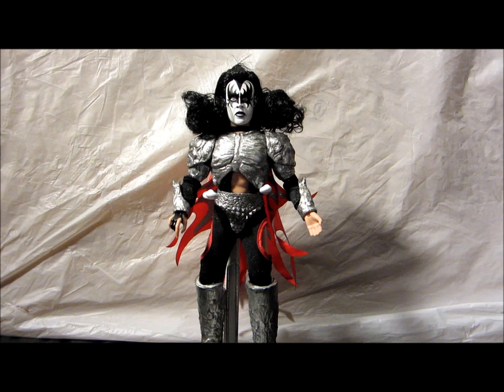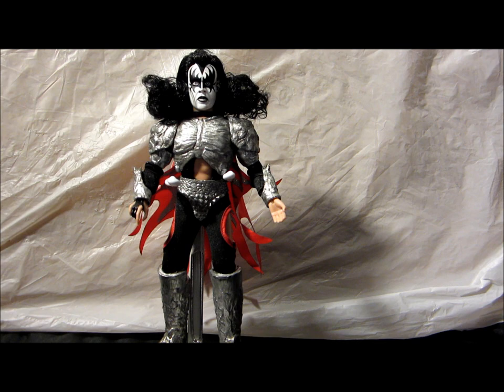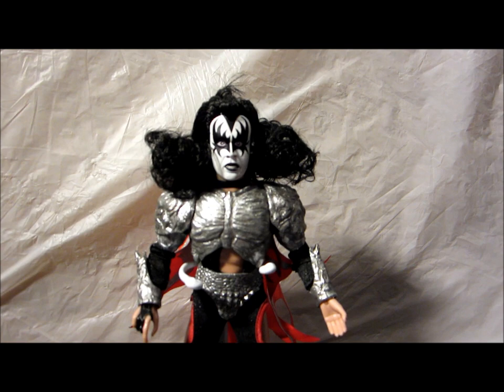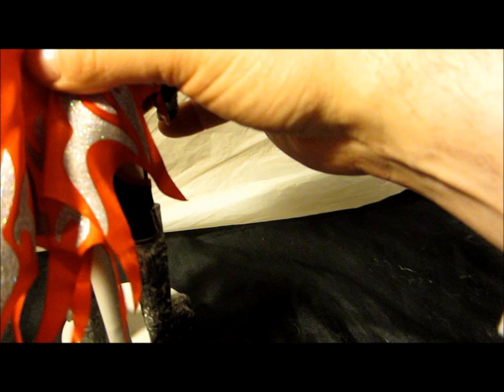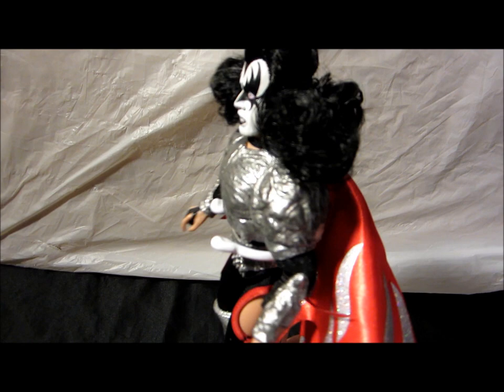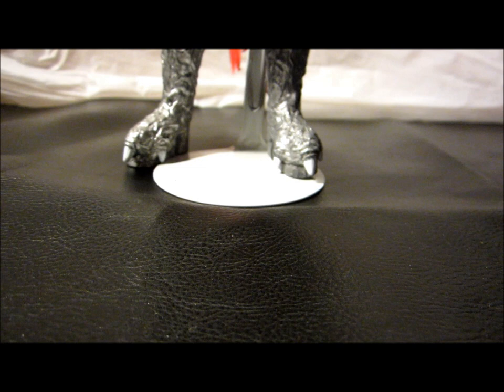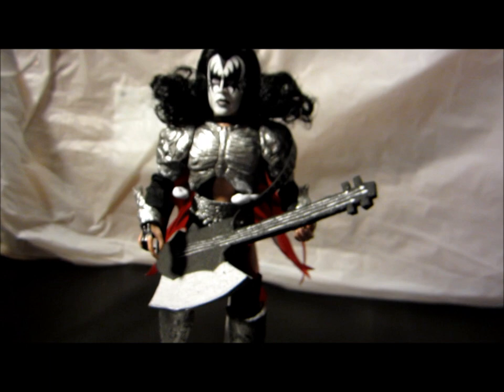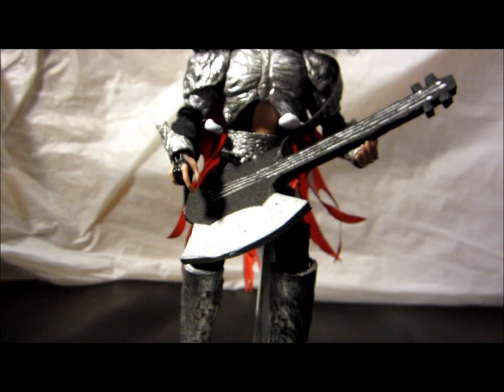KISS Dynasty Gene Simmons 8" figure from Figures Toy Company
Here's a look at the Demon from the Dynasty FTC set.